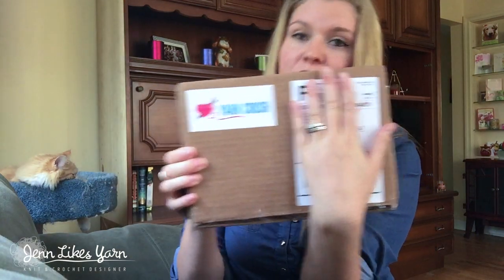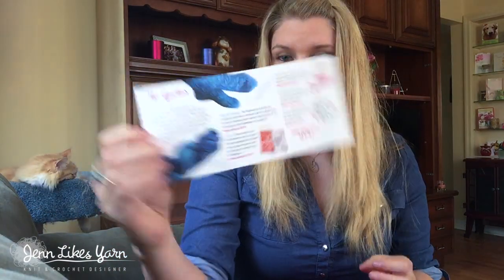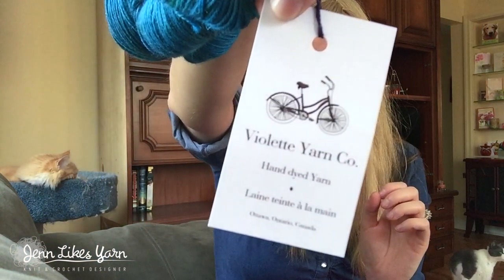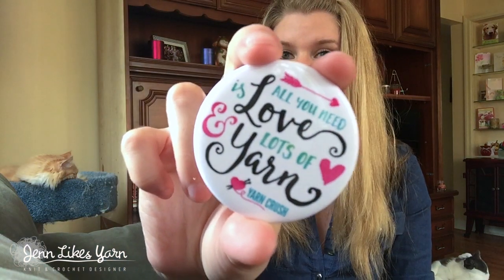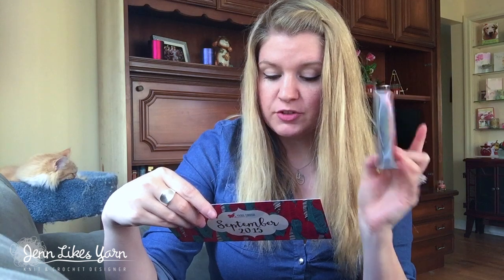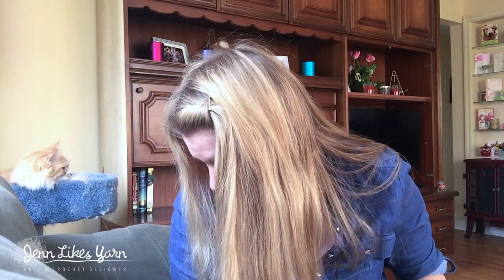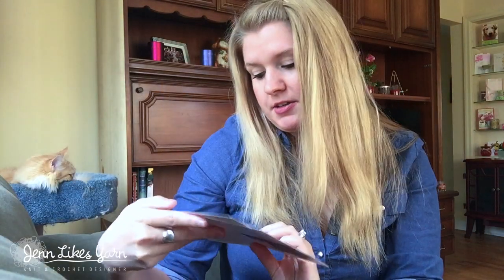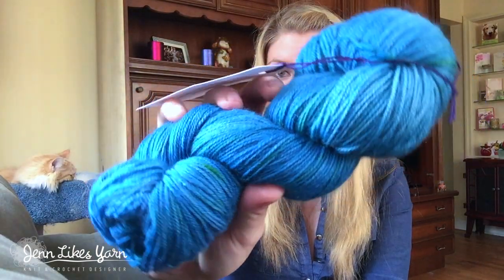2015 September Yarn Crush Unboxing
Want to learn more? Make sure to check out Yarn Crush by visiting to see all their subscription options, as well as other reviews and unboxing videos! Or visit them across the web at

I'll be writing a full review on my blog within the next couple days, too, so I'll post the link here when it's ready :)